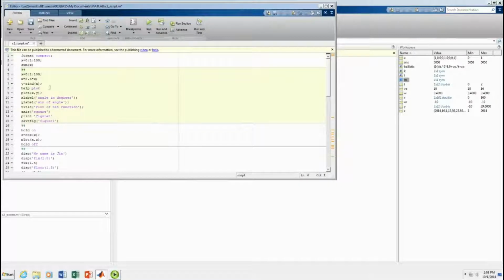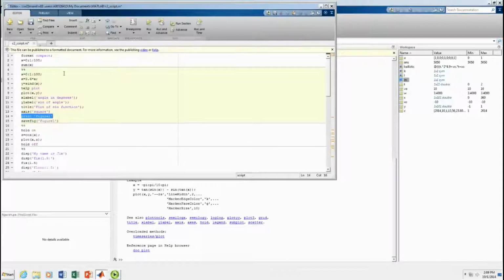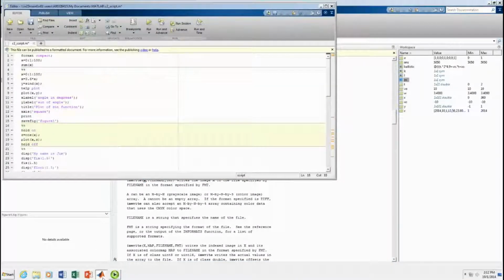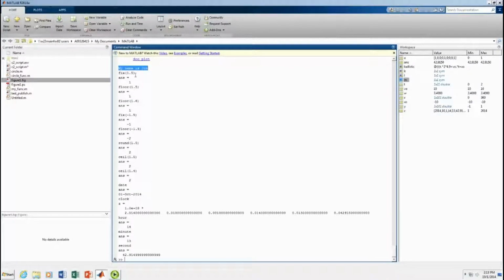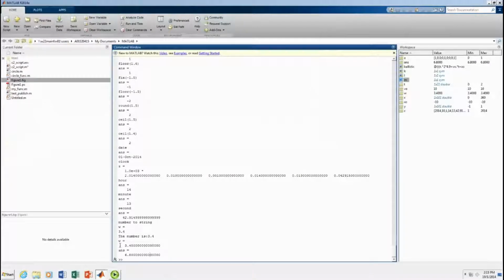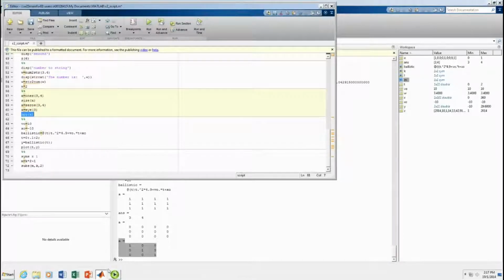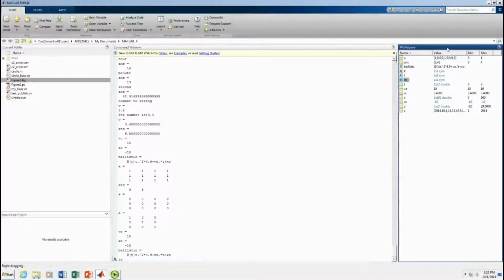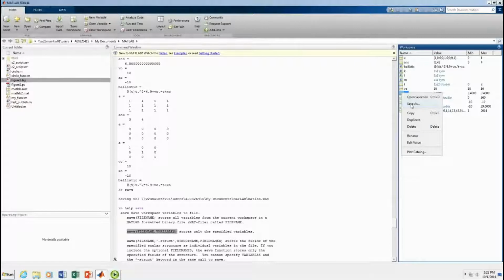2014 10 01 Matlab graphics and printing